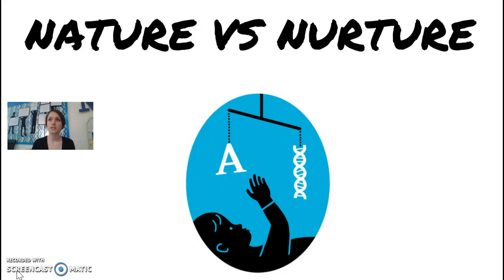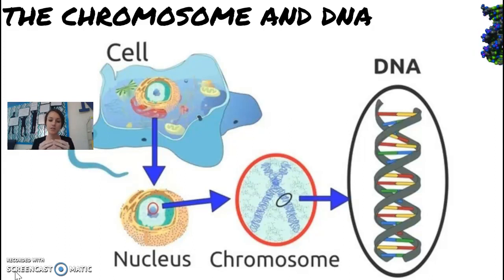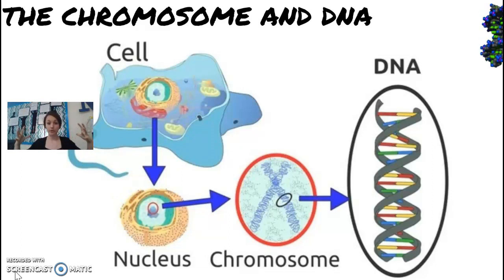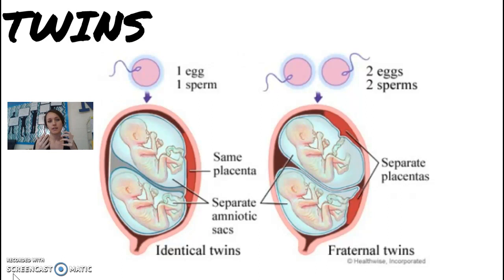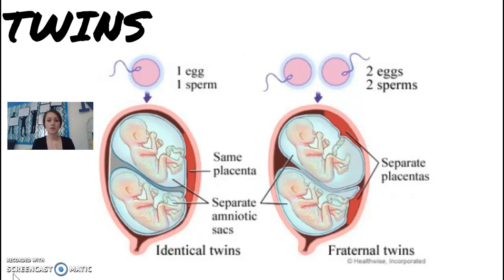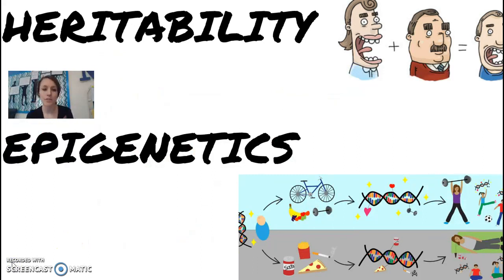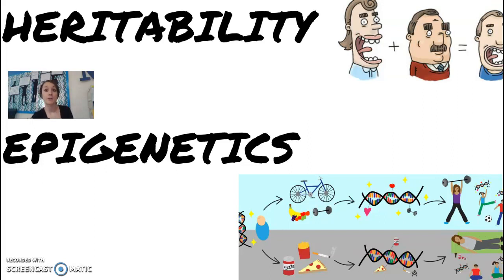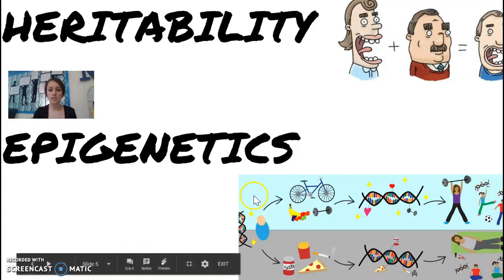Simple Genetics - AP Psych